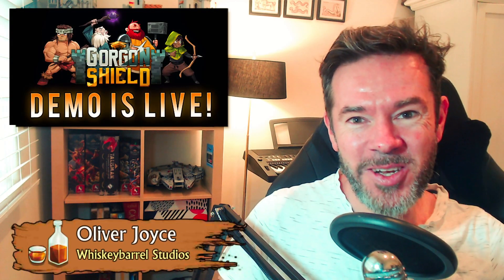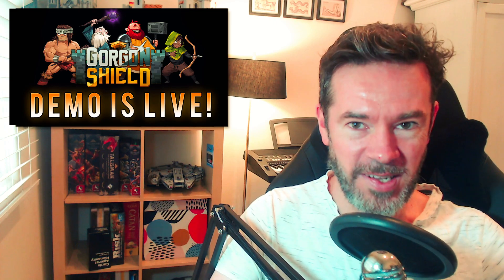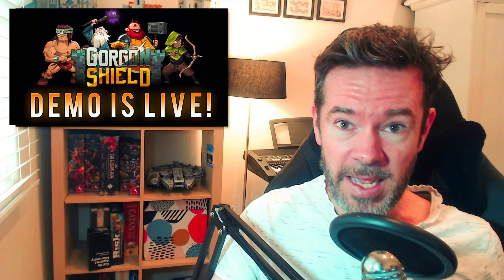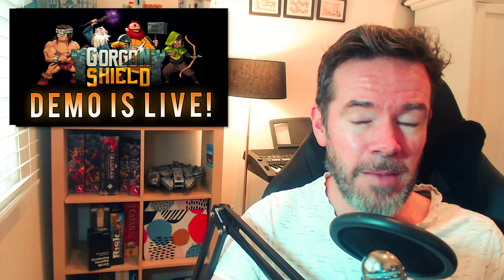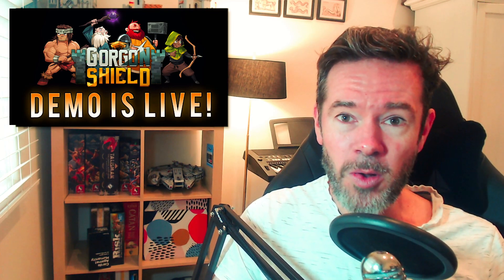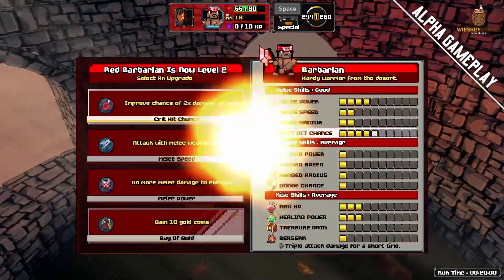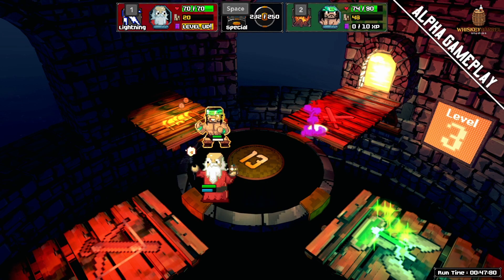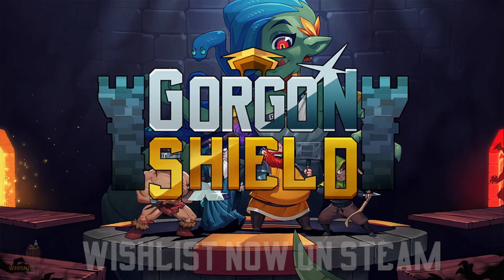Gorgon Shield Demo is live! ( YOU can play now!)